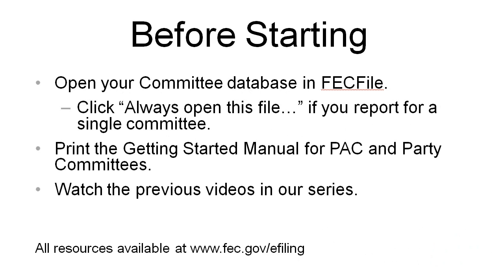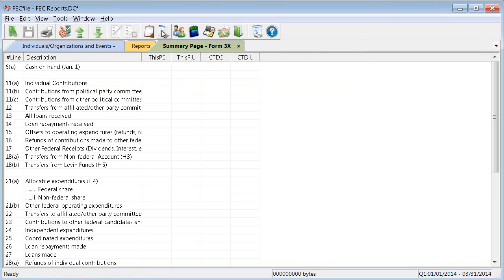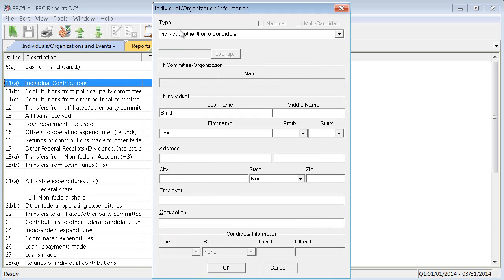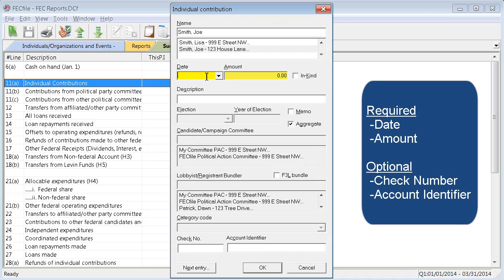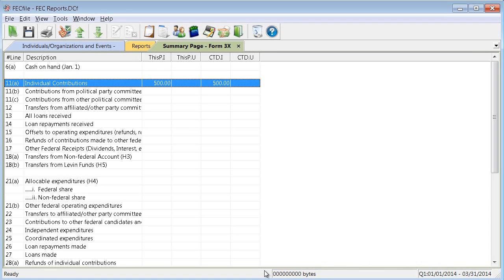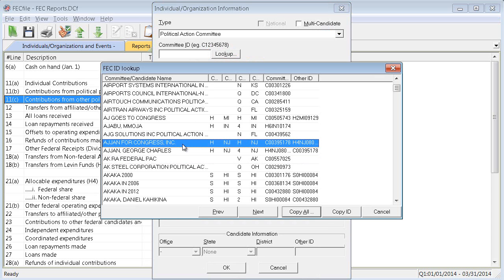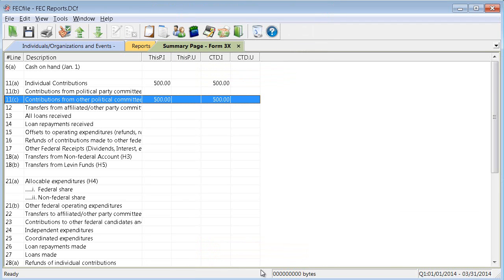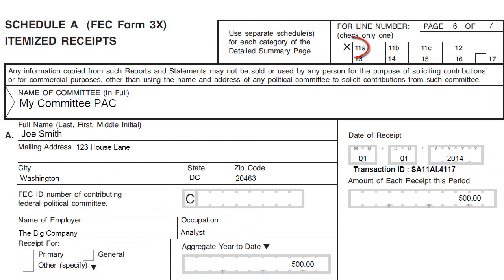FECFile for PACs & Party Committees: Entering Contributions from Individuals & PACs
A step by step guide to entering in contributions received from individuals and political action committees (PACs).